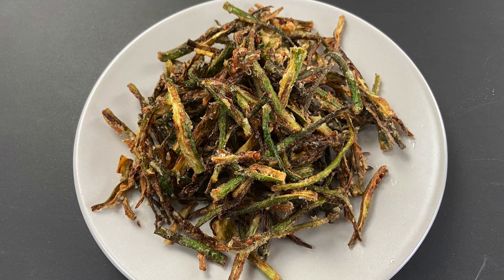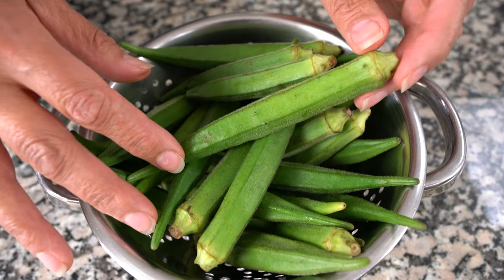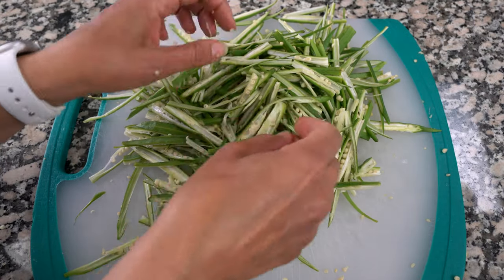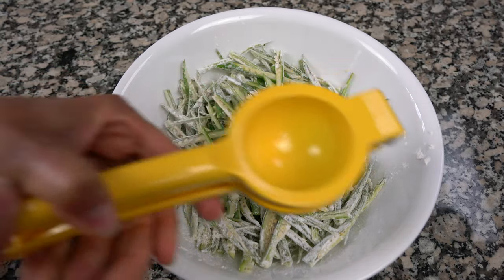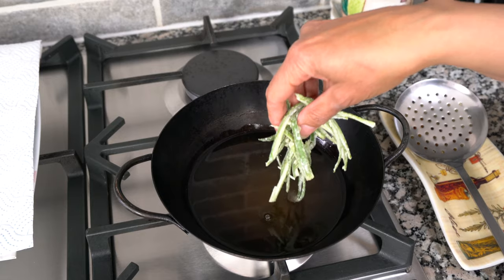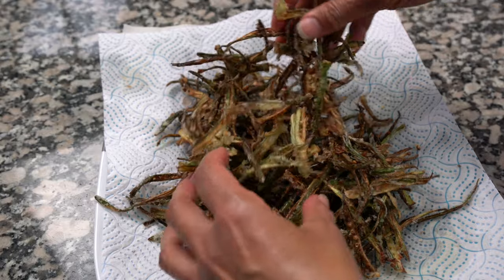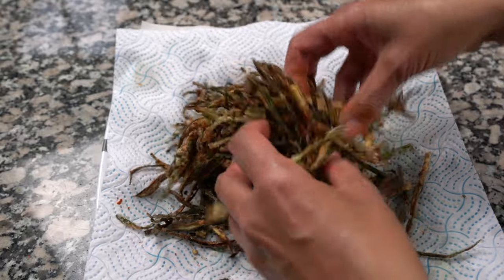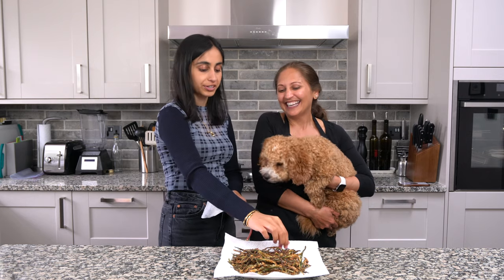Crispy Fried Okra Appetiser Recipe | Kurkuri Bhindi | Crispy Bhindi Appetiser Restaurant-Style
Have you ever tried crispy okra? If you have then you know how delicious they can be. But did you know how easy it is to make them at home? Let me show you how!

My mother-in-law's Crispy Fried Okra recipe is simple and delicious! Season it with whatever you like  to make it to your taste!

So go grab a beer and let's get cooking!!

⬇️⬇️⬇️⬇️ RECIPE BELOW  ⬇️⬇️⬇️⬇️

INGREDIENTS
250g Fresh, Tender Okra (Bhindi)
4 TBSP Corn Flour (Corn Starch)
1TBSP Lemon Juice or less than 1/2 a Lemon Juiced
3/4 - 1 tsp Salt
Pinch of Red Chili Powder, Chaat Masala, Aamchur Powder as desired

00:00 Intro
00:21 How to Pick Fresh Okra
00:43 Why do People Break the Ends of Okra?
01:13 How to Clean Okra
01:47 How to Cut the Okra
02:26 Preparing Okra for Frying
04:22 Frying Okra to Make Them Crispy
05:50 Separating Okra if They Stick Together
06:20 Seasoning Fried Okra
07:19 Taste Test
07:38 Lando Gets So Much Attention!

Vas Master